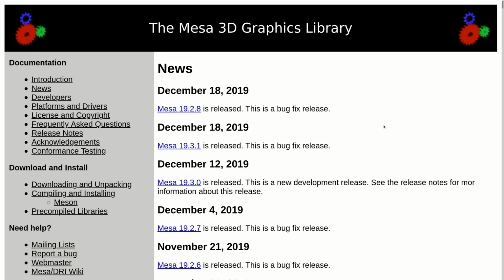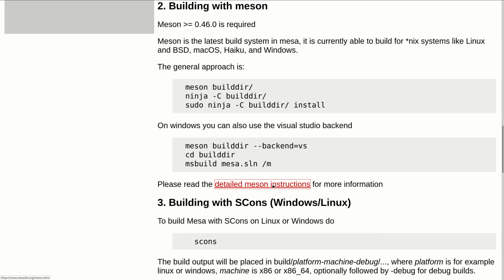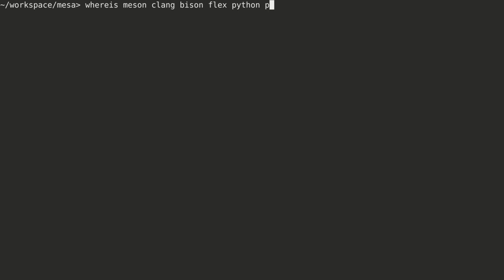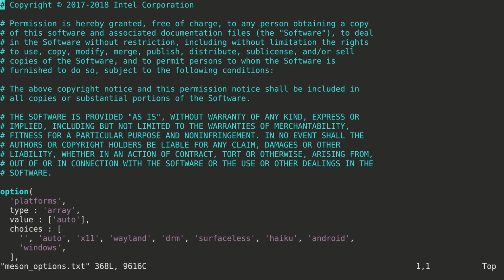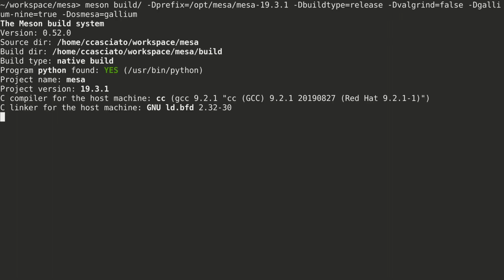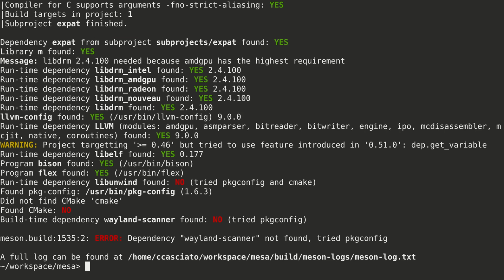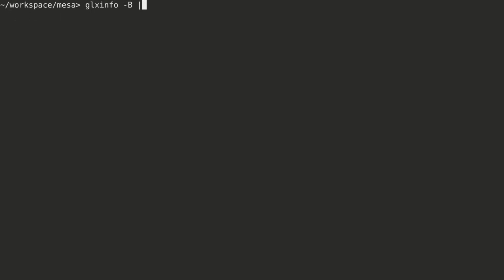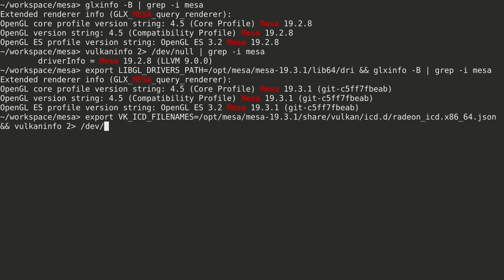Build Mesa on Fedora 31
*Timestamps*
0:00 - Start
0:04 - Why?
0:41 - Mesa website (instructions)
1:30 - Cloning the repo
1:38 - Checkout release
1:46 - Required packages
2:06 - Unsuccessfully acquiring build dependencies
2:14 - Build options
2:26 - Configure build
2:32 - Dependency failure (pkgconfig)
2:49 - Dependency failure (config-tool)
3:10 - Remaining dependency failures (pkconfig)
3:42 - Build mesa
3:55 - Install mesa
4:01 - Obtain "vulkaninfo"
4:06 - Testing

*Commands*
$ git clone {repo_uri}
$ git tag -l *{release_phrase}*
$ whereis {binary_name[s]}
# dnf builddep mesa
$ ./bin/meson-options.py
$ meson build/ [-Dprefix={path}] [-Dbuildtype=release] [-Dvalgrind=false] [-Dgallium-nine=true] [-Dosmesa=gallium]
$ meson configure build/
# dnf install {package}
$ dnf whatprovides "*pkconfig({library})*"
$ dnf search "{term}"
$ ninja -C build/
$ la -la {prefix_path}
$/# ninja -C build/ install
$ dnf provides "{command}"
$ glxinfo -B
$ vulkaninfo
$ export LIBGL_DRIVERS_PATH={prefix_path}/lib[64]/dri
$ export VK_ICD_FILENAMES={prefix_path}/share/vulkan/icd.d/{driver}.{architecture}.json

*Packages*
This will change in the future but should work for at least Mesa 19.3 + Fedora 31.

Basic Requirements
# dnf install meson clang bison flex python3 python3-mako

Dependencies
# dnf install libdrm-devel llvm-devel elfutils-libelf-devel wayland-devel wayland-protocols-devel libX11-devel libXext-devel libXdamage-devel libXdamage-devel libXxf86vm-devel libXrandr-devel

Vulkan Testing
# dnf install vulkan-tools